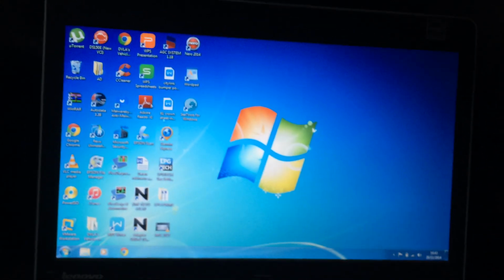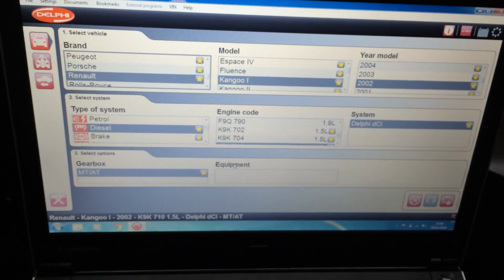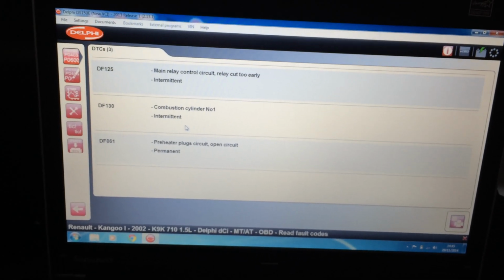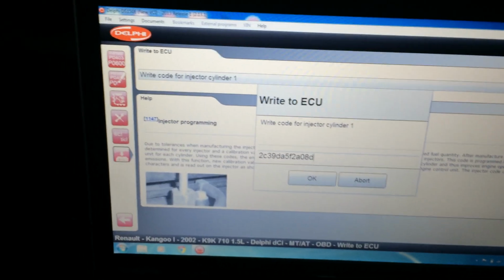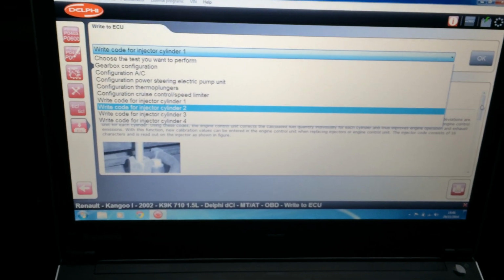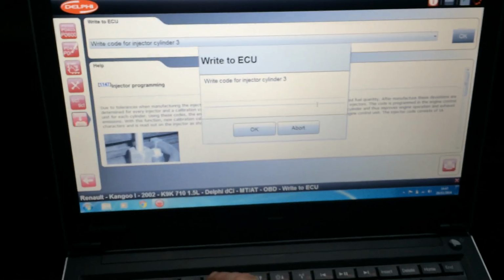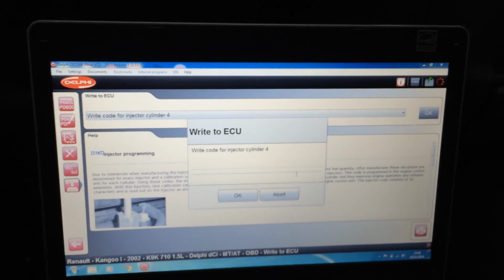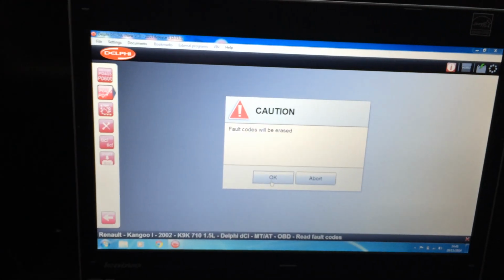Renault Kangoo 1.5dci Delphi Injector Coding Using Autocom / Delphi Software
2002 Renault kangoo, just coding the injectors into the ECU on the van.

Luke